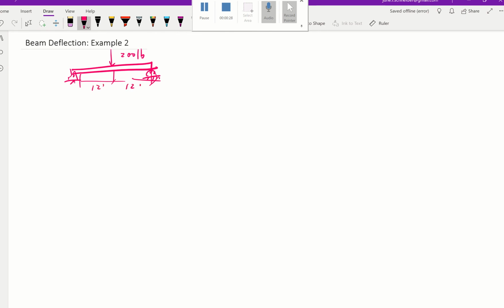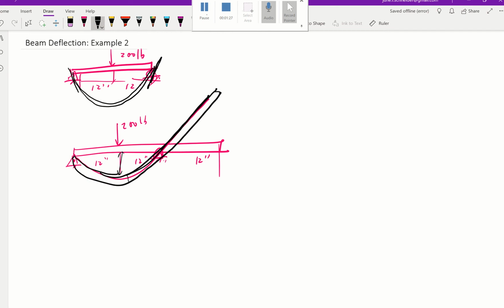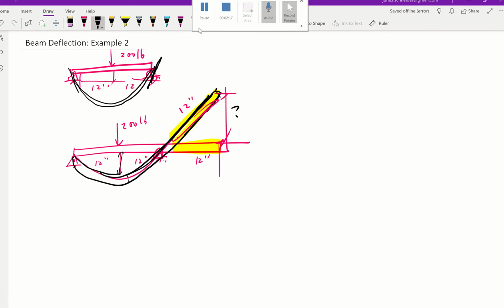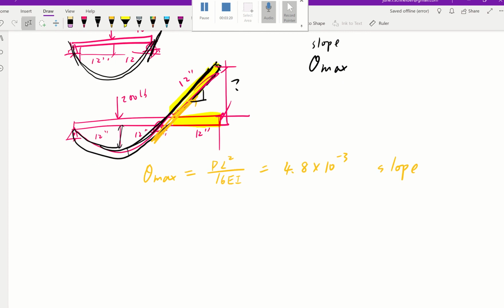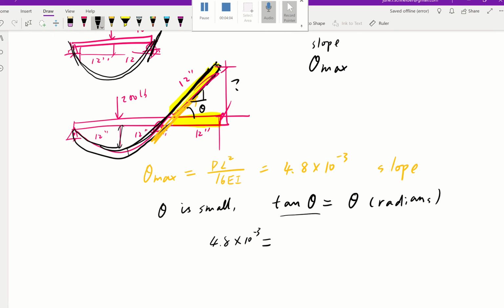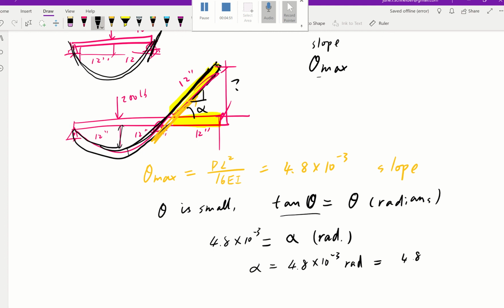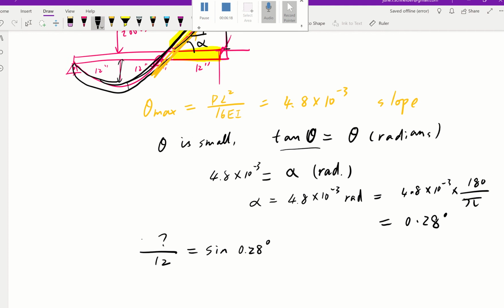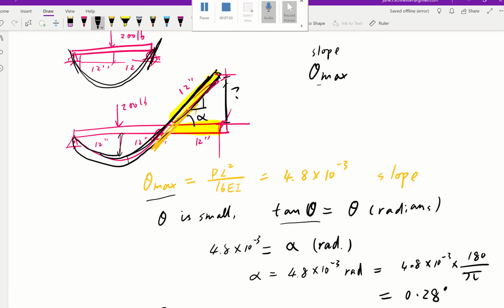Beam Deflection: Example 2